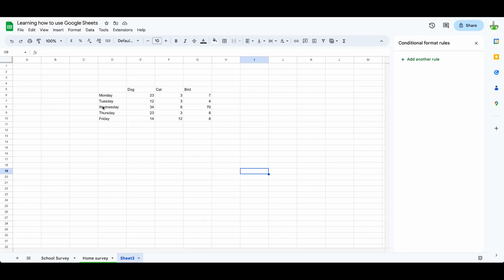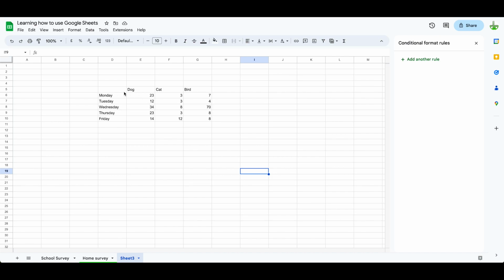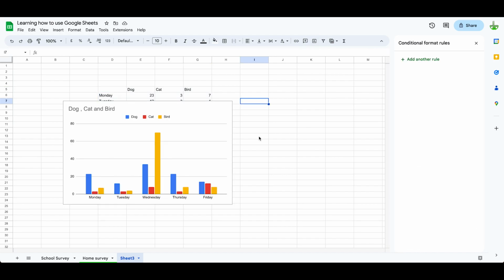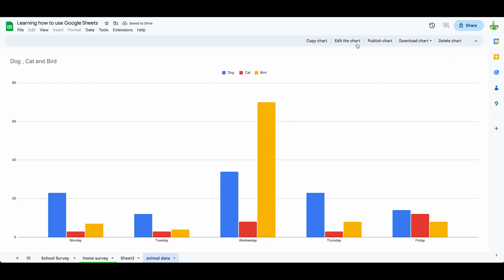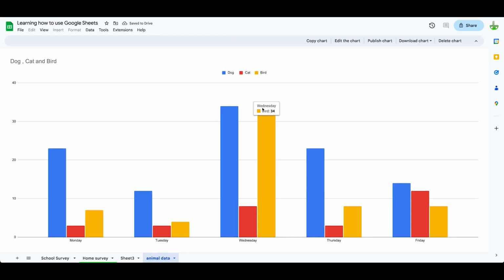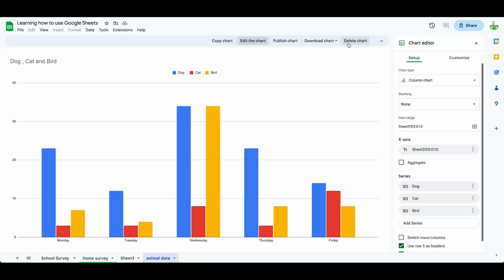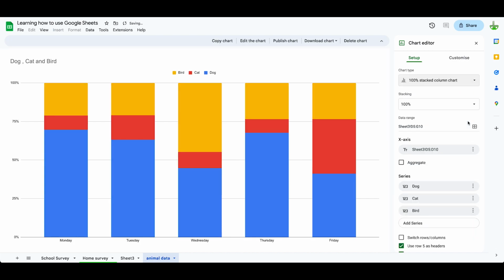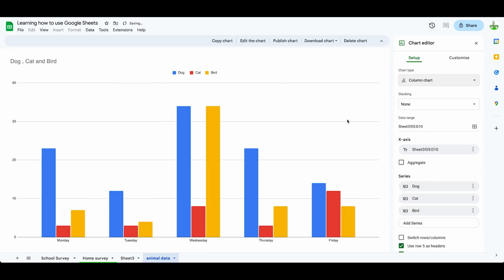Google Sheets: create charts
In this 60 Second Skills tutorial you will learn how to organise your data so that you can make simple charts to make your data more easily accessible.